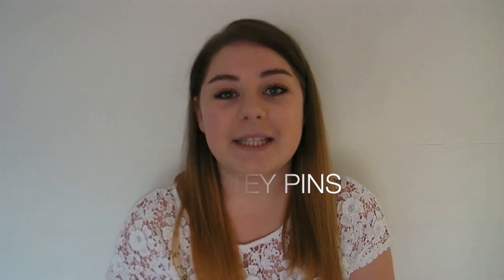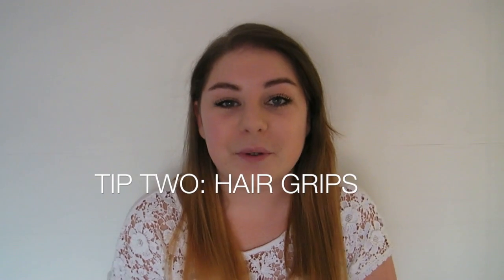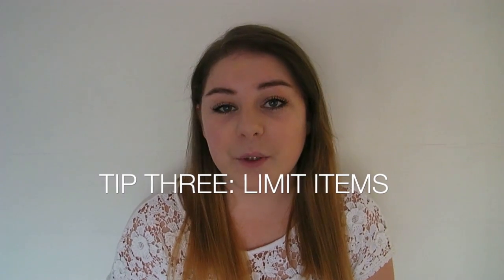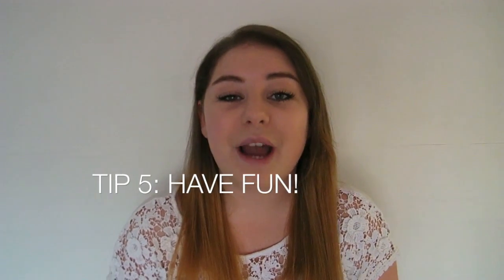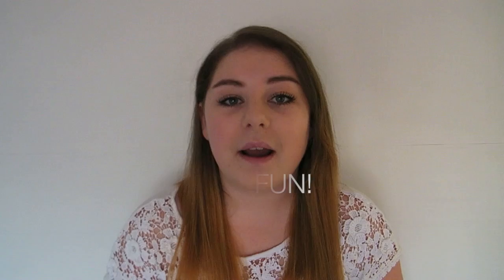Top Tips | Surviving Graduation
I'M IN AUSTRALIA.
Sorry there hasn't been a video for a while, I'm in Australia and been having some technical difficulties!

These tips and tricks really helped me on my graduation day so I hope this video can help out at least one of you!!